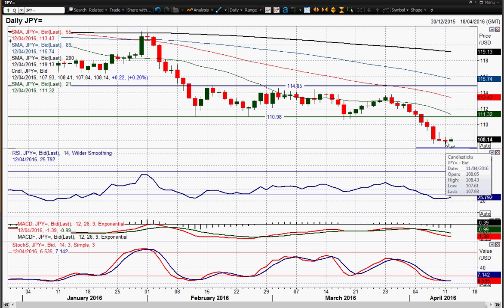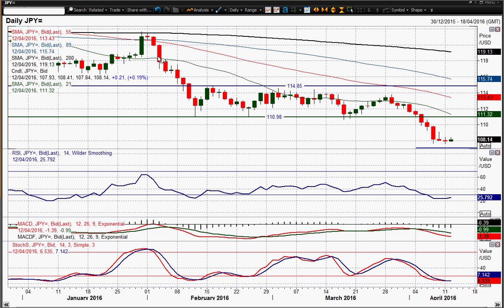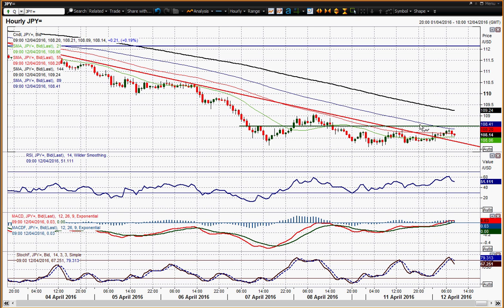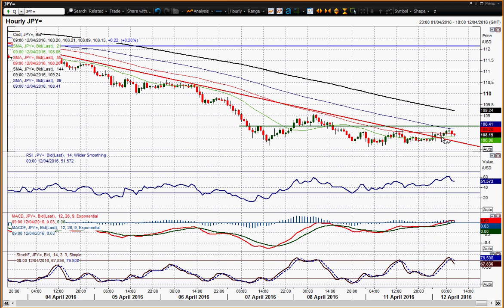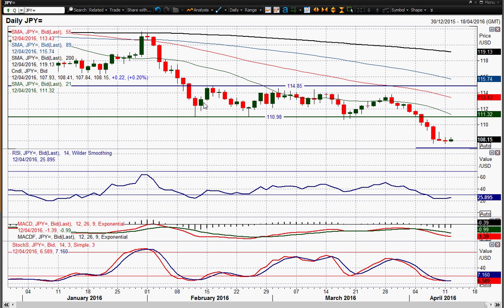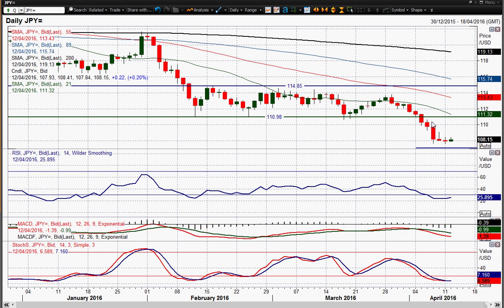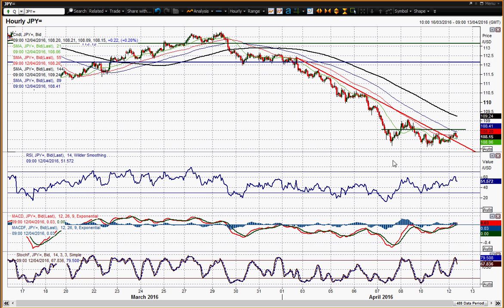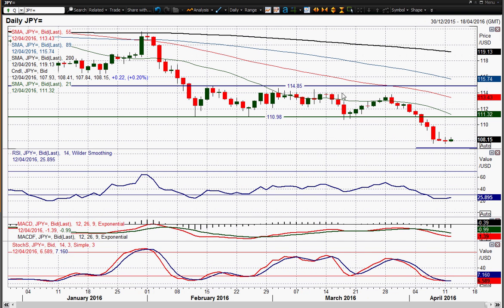USD/JPY 12/04/2016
Is Dollar/Yen set for a technical rally?